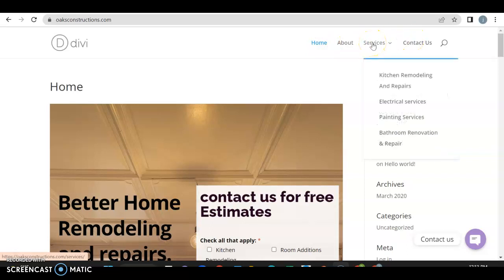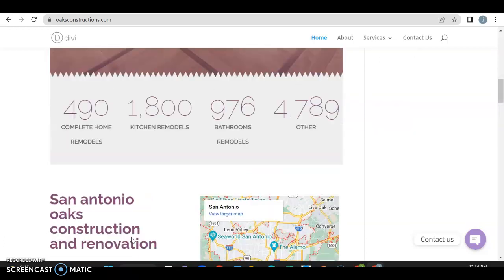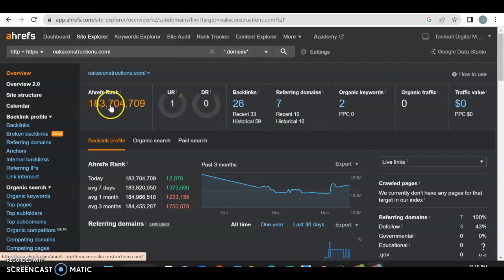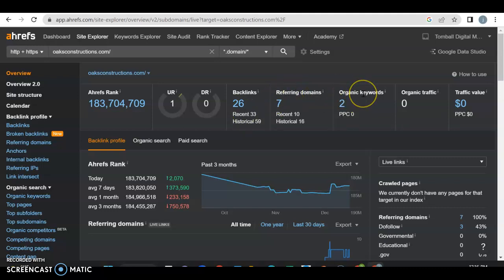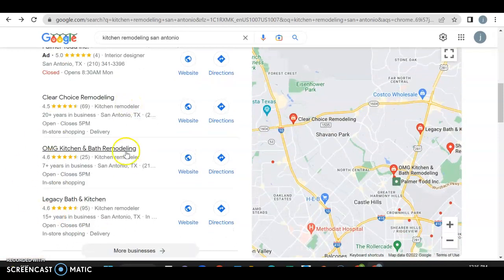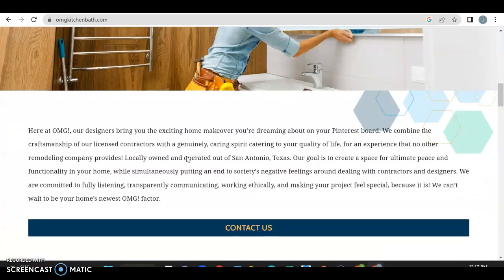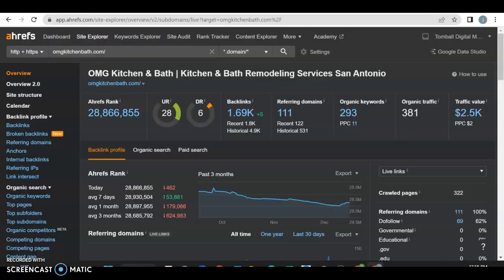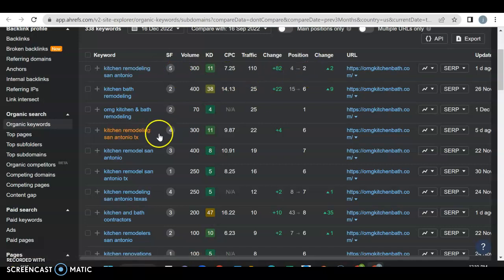oaks construction | kitchen remodeling san antonio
Daniel from Josh and Danny seo shows oaks construction how to beat OMG kitchen and bath remodeling for the keywords kitchen remodeling san antonio